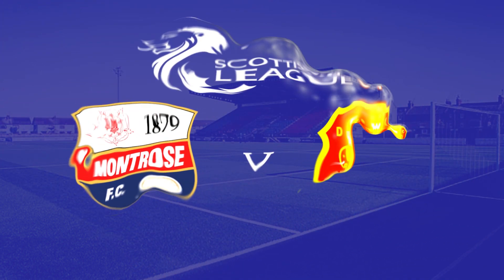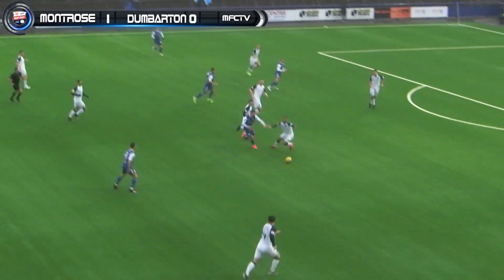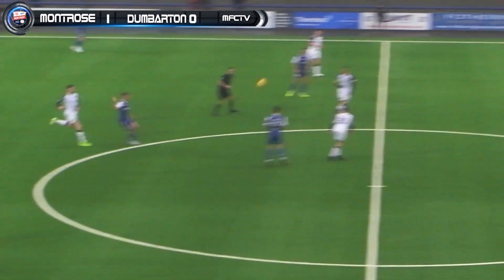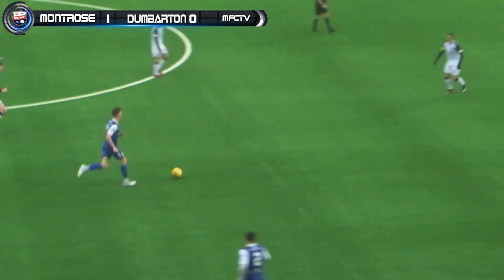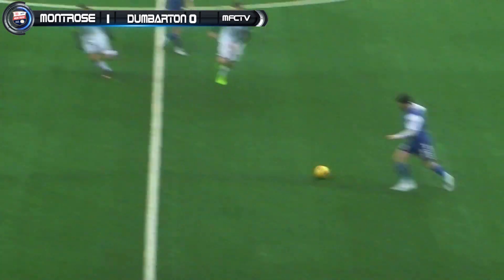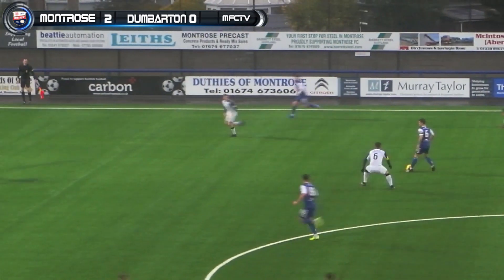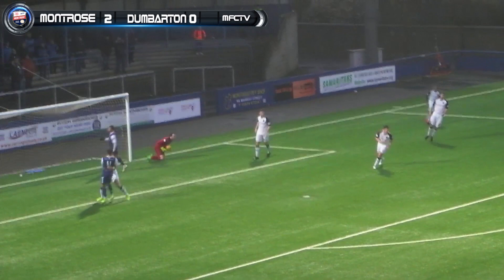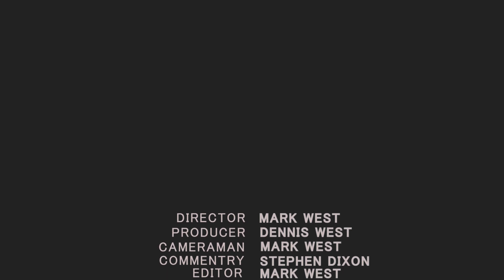Montrose V Dumbarton 15 2 2020 Scottish League 1